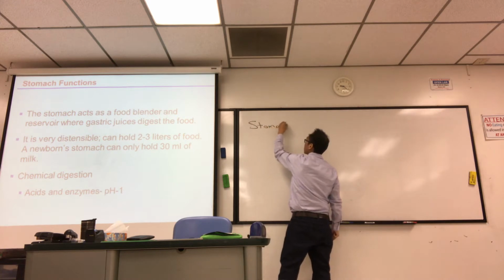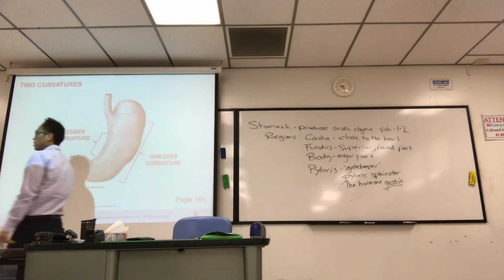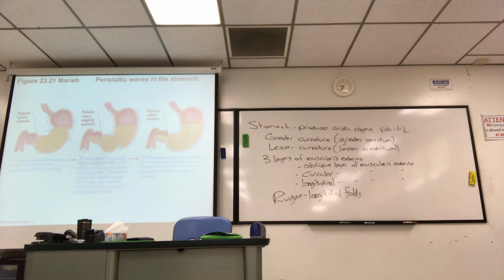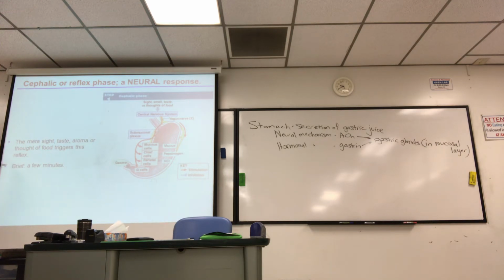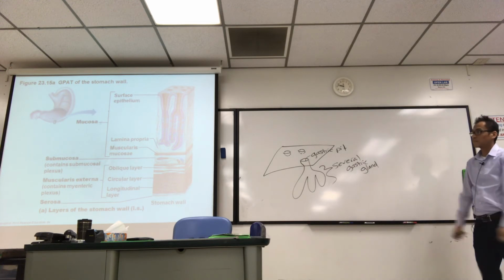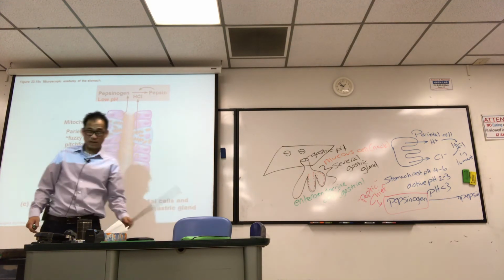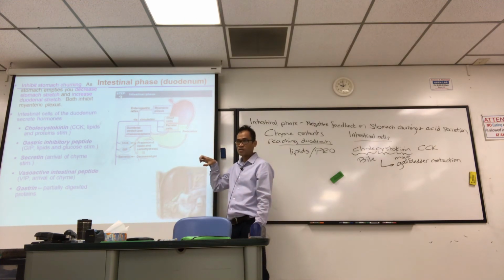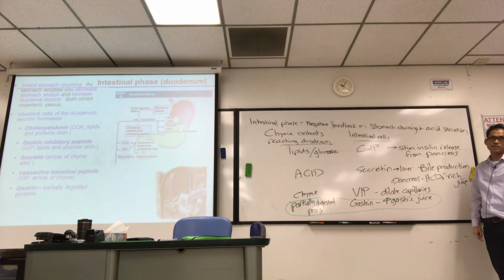FA18 BIOL431 Lecture 26 part 2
Digestion- gastric gland secretion